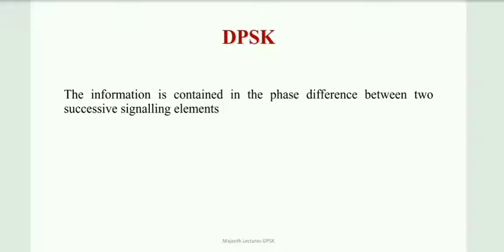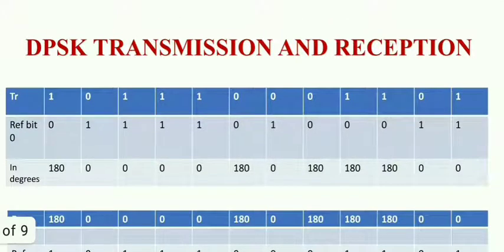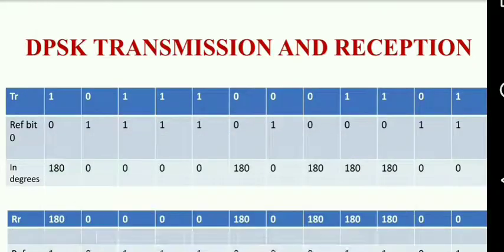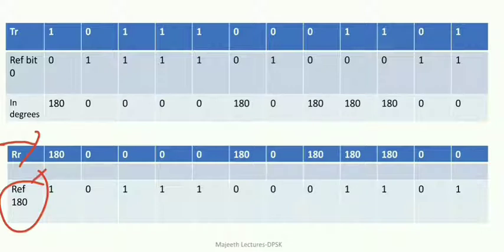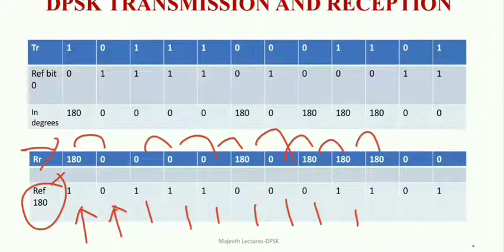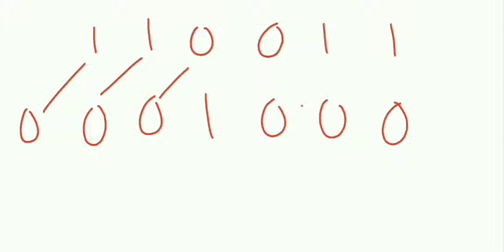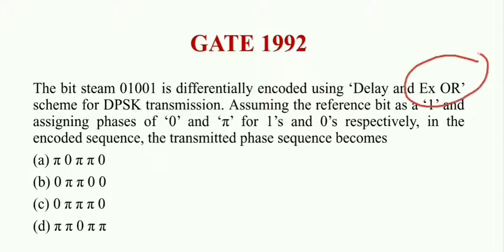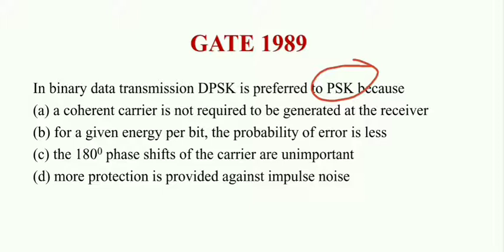DPSK concepts and GATE problems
DPSK is explained with examples and GATE problems from this concept are solved